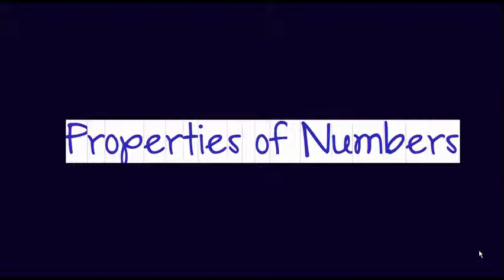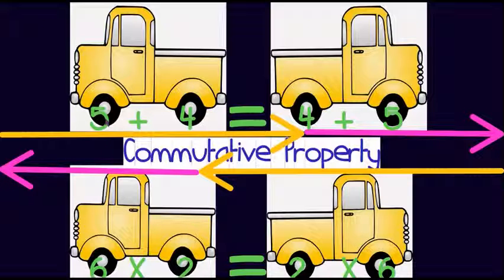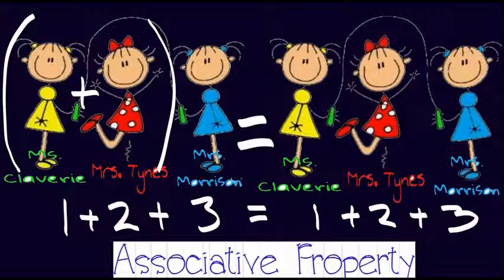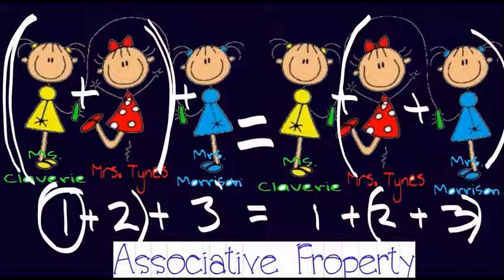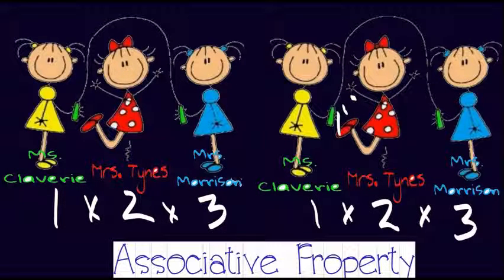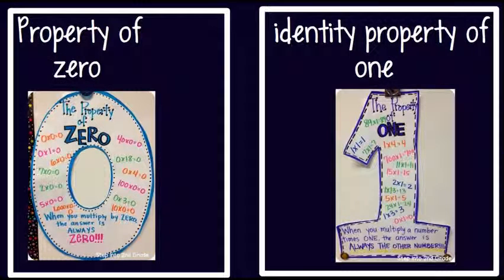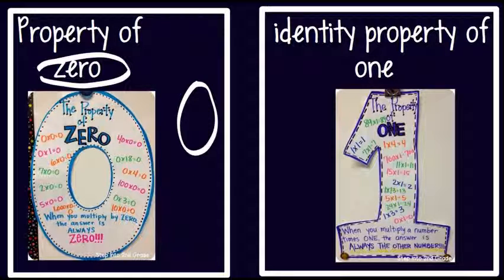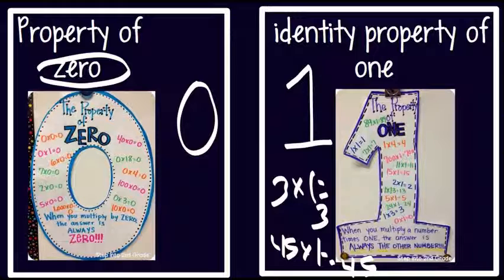Properties of Numbers2